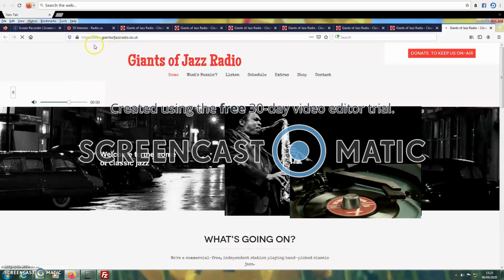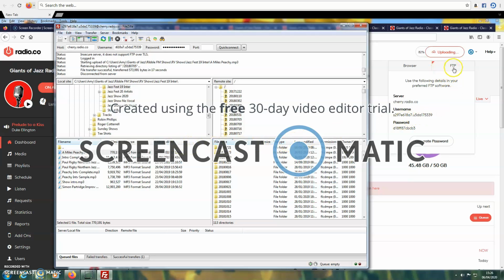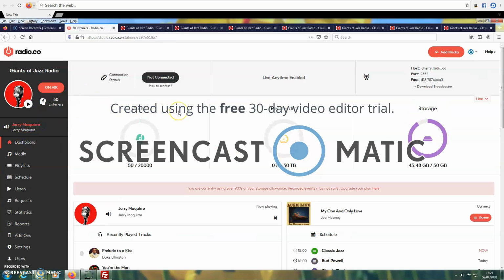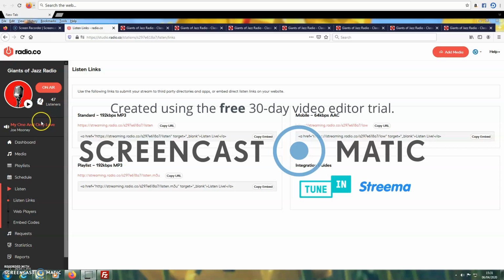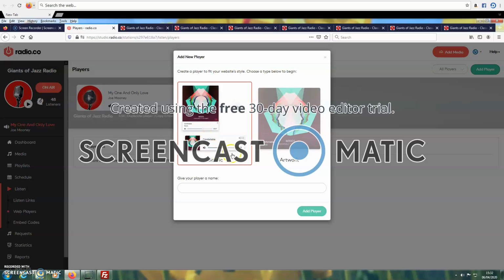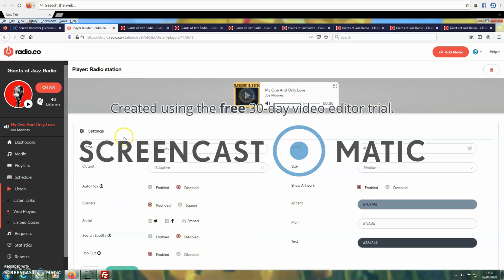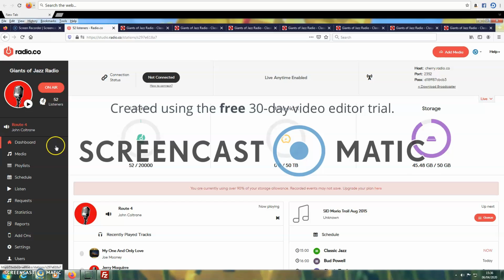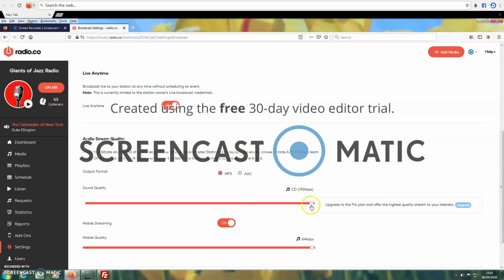Recording #4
Radio.co Exercise